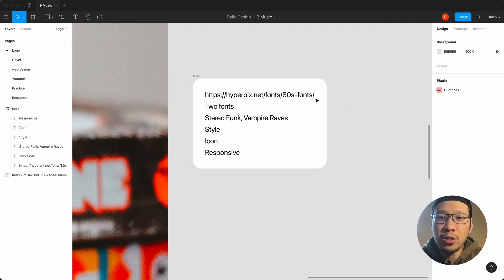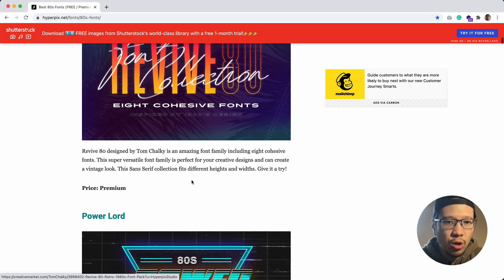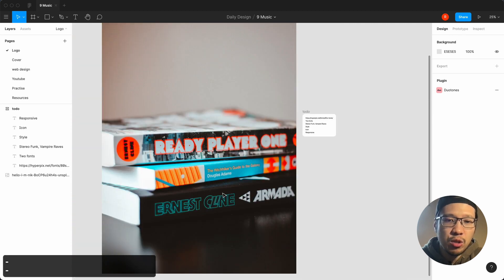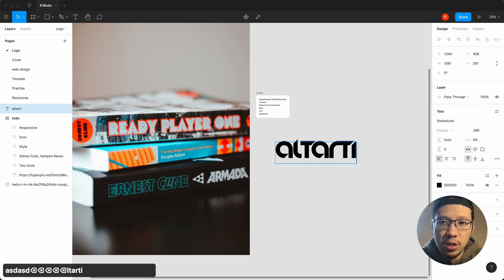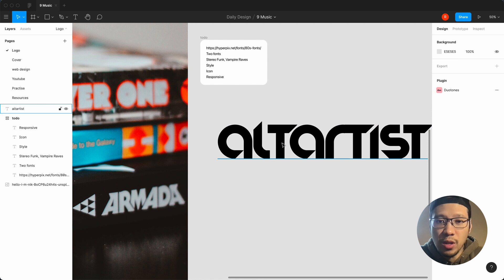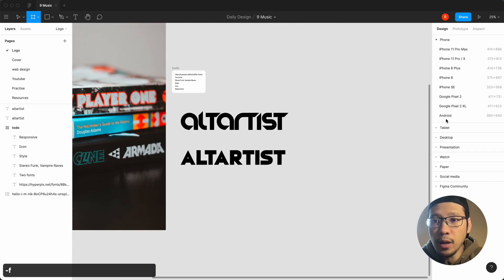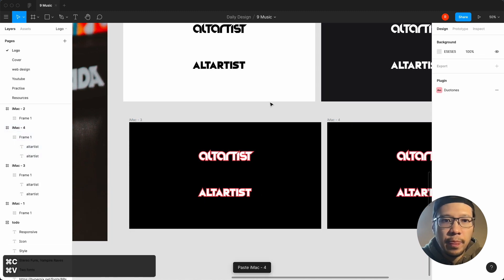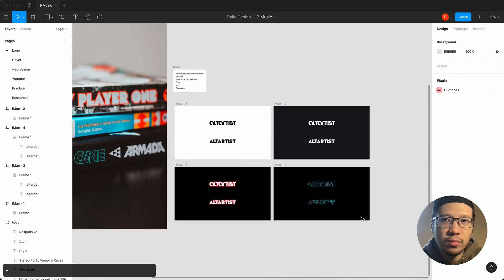How to Design a Logo with Fonts in Figma (2/4)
If you are a beginner who wants to get into Web Design, the best thing is to practise daily, share it and get feedback.

RESOURCES